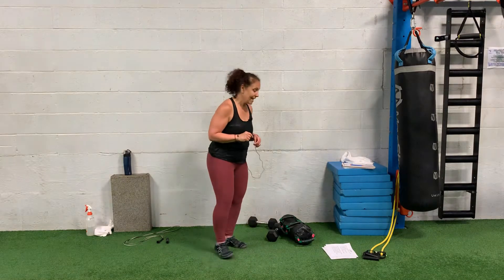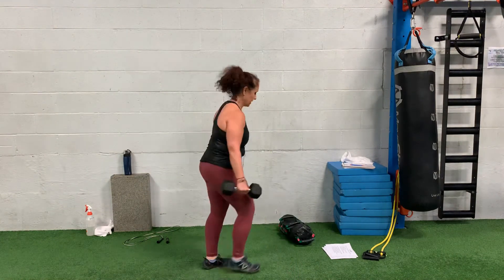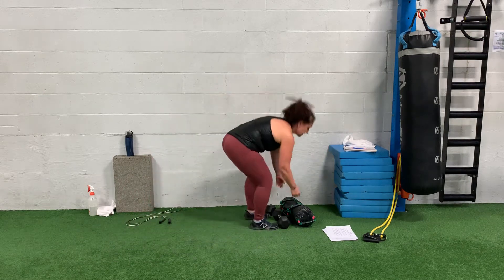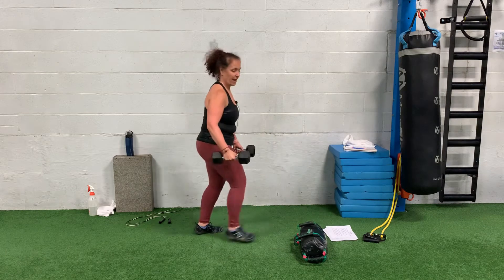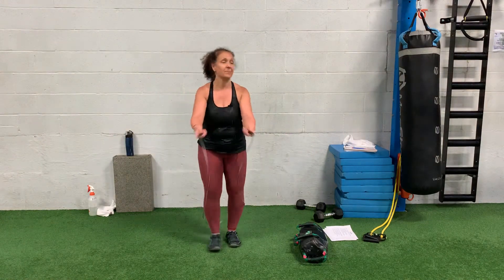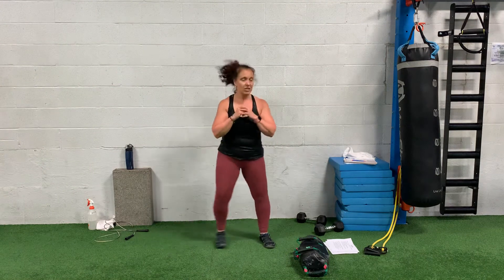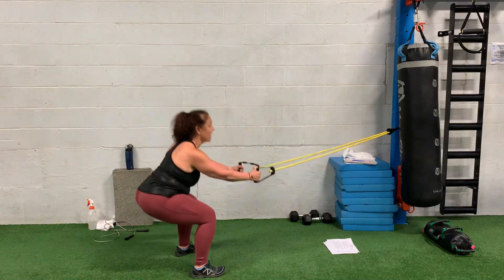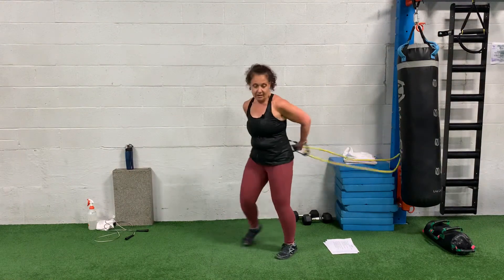Get Lean June 2020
Circuit 1: 30s work/30s Rest –2/3 Rounds
1a. Lateral Shuffle
1b. Walking Lunges (-Reverse Lunges)
1c. Pike to Mt. Climber
1d. RDL w/ Row (USB or DB)
Circuit 2: 30s work/30s Rest –2/3 Rounds
2a. Jump Rope (-Hops or Quick Feet)
2b. Lateral Lunges (-Lateral Squats)
2c. Squat w/ JC Band Row
2d. Alt. For Step w/ JC Band SA Press

Finisher:
4 minutes of low impact cardio
For Example:
Tempo Runs
Bike or Bikerg
Skierg
Rower